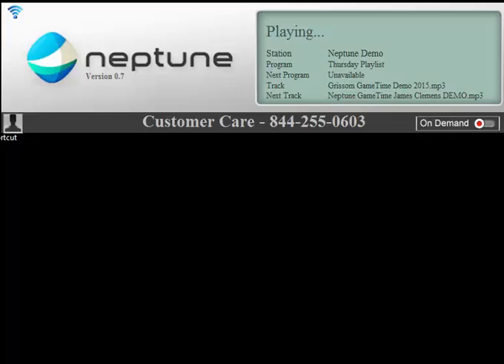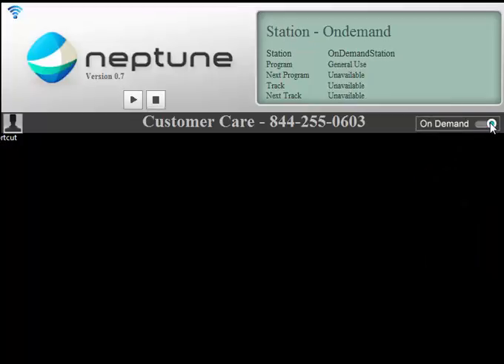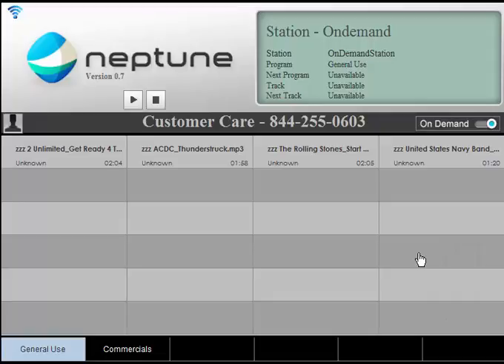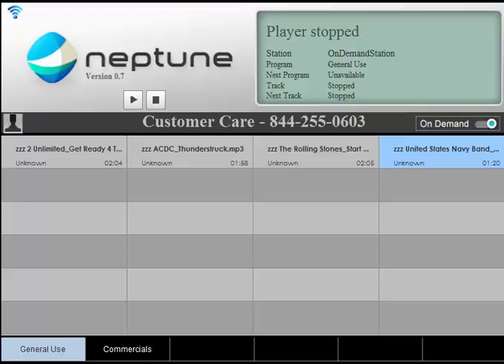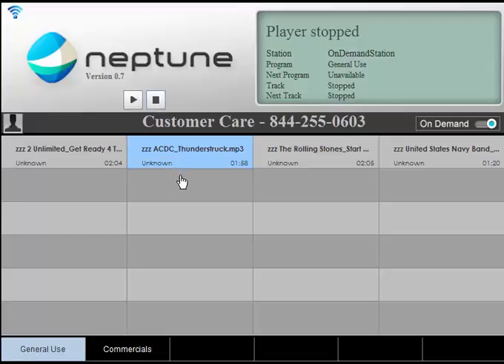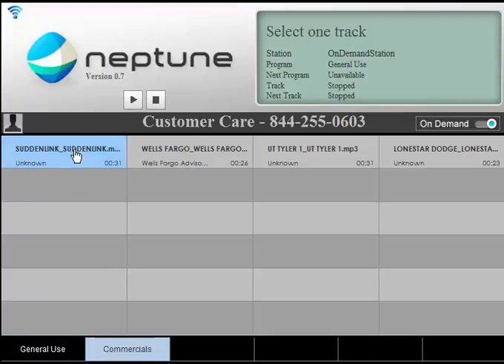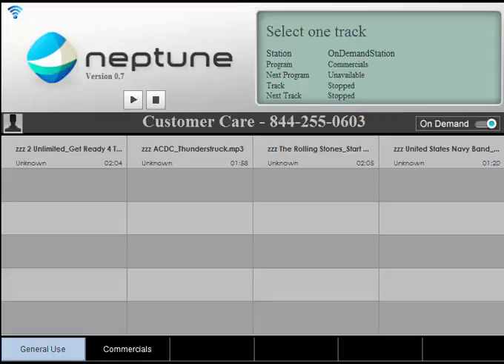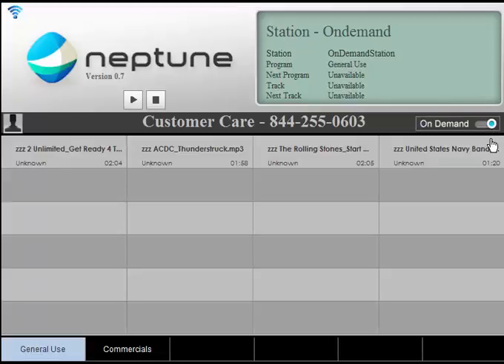On Demand Tutorial 12 10 15